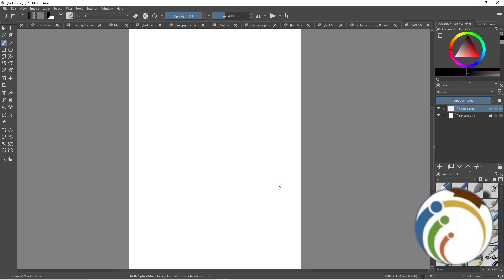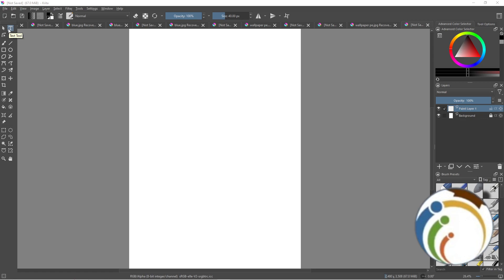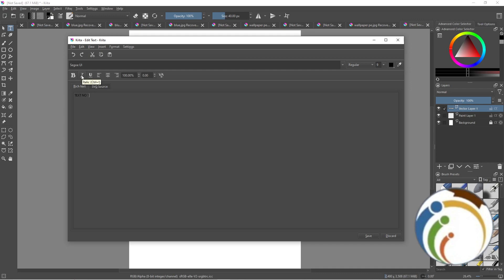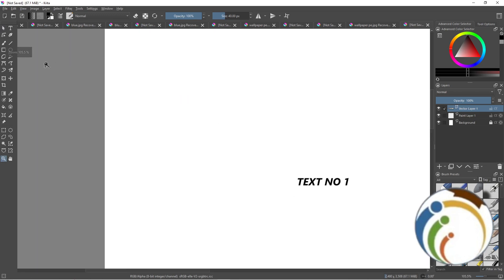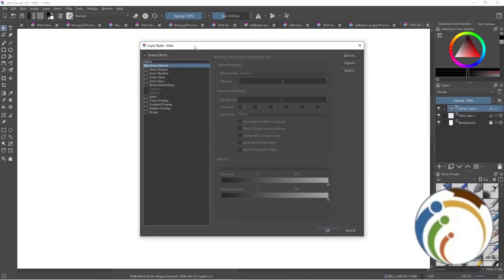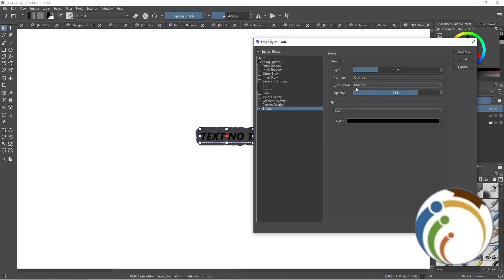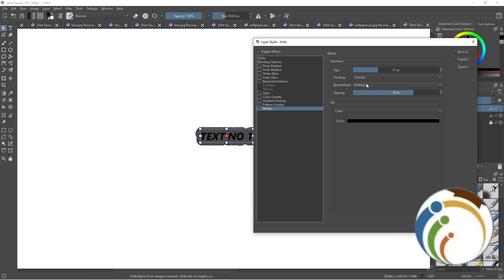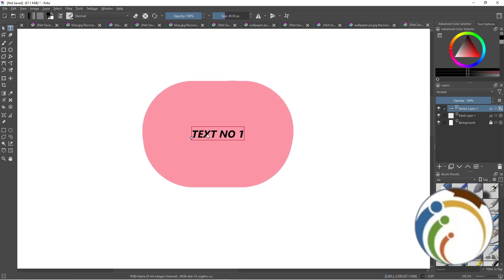How to Add Outline to Text on Krita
Elevate your text designs in Krita by learning how to add an outline to your text. Follow these step-by-step instructions to create stunning typography with outlined text effects.